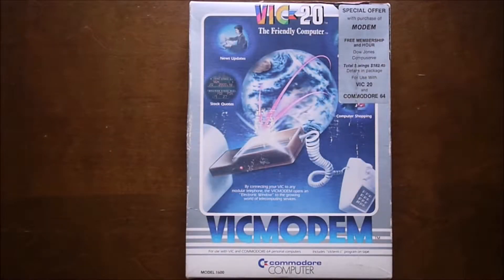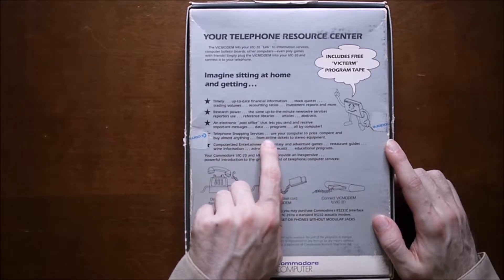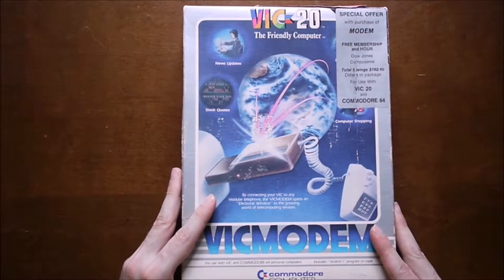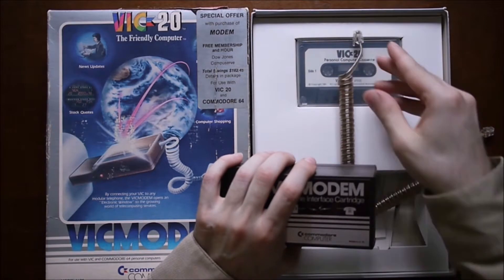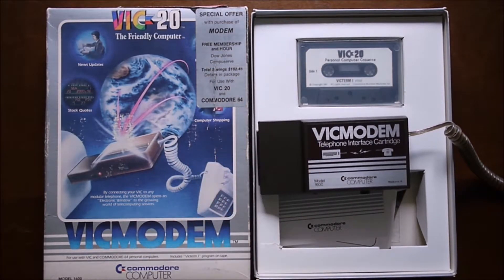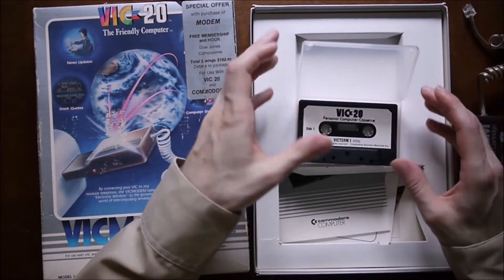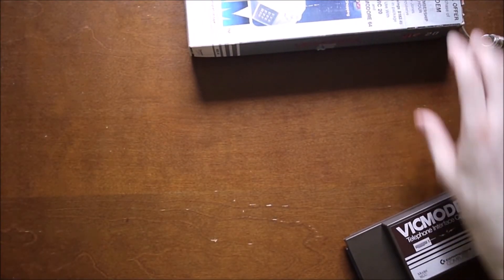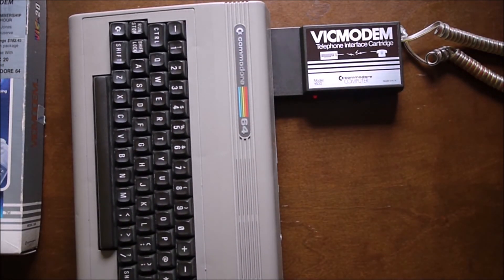Commodore VICMODEM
This is a look at the VICMODEM from Commodore that was released in March 1982. Being old technology that requires a number to call and a telephone landline which I do not have, I cannot actually demo it. I simply show you what it was and talk a little about it. The blog entry has all of the same information as the video and a little more, plus scans of the documentation

You'll notice in a few spots the video cuts quickly as I edited more than usual. Normally I go for one good take but I recorded this one about eight times and as long as 17 minutes! Yeah, too long but I got this one to under 13 minutes and cut another minute off with edits.